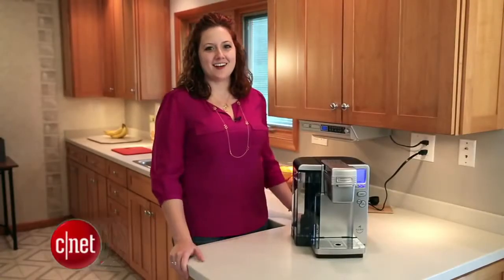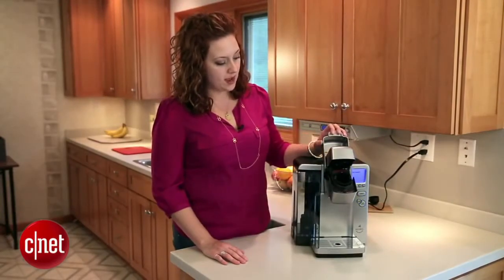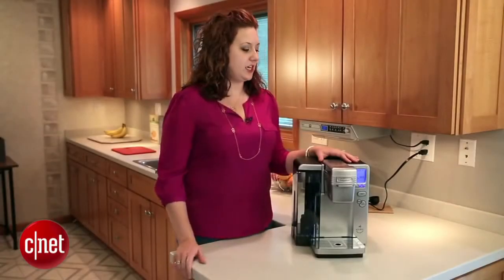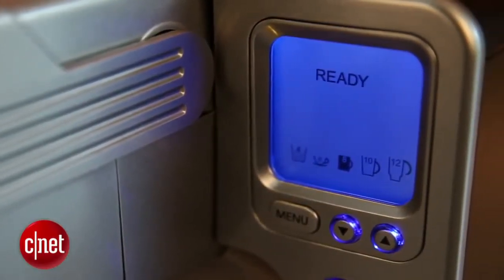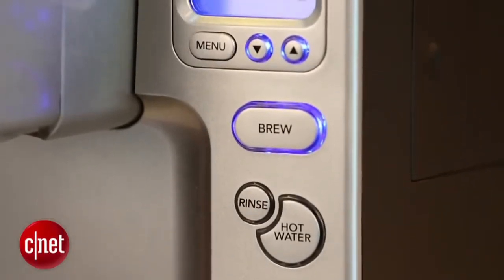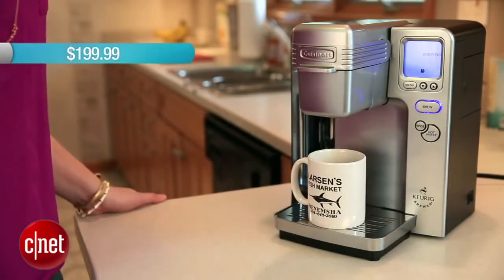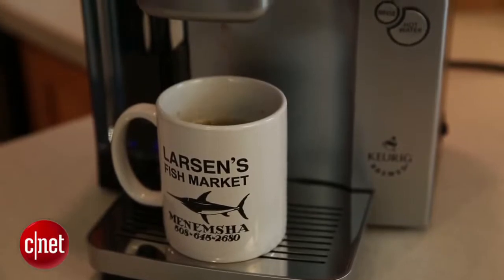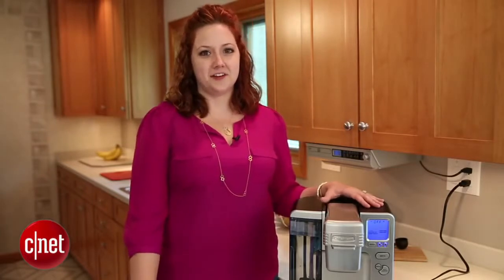First Look Cuisinart SS 700